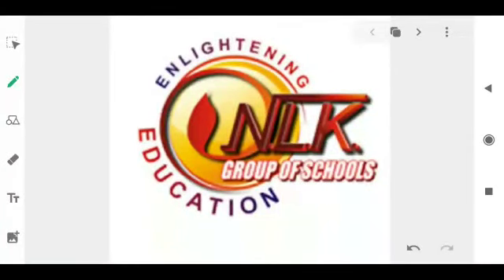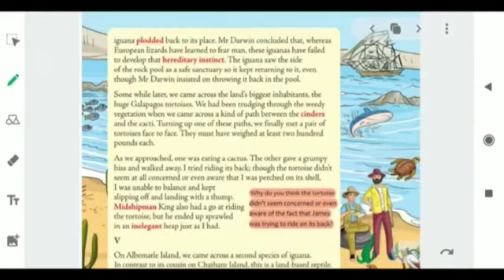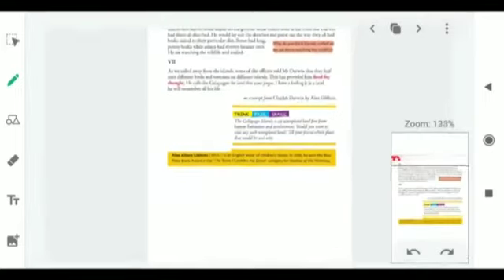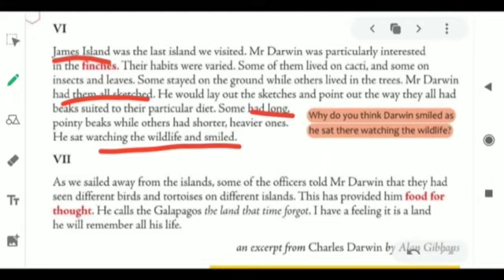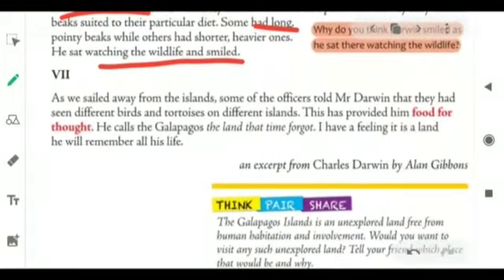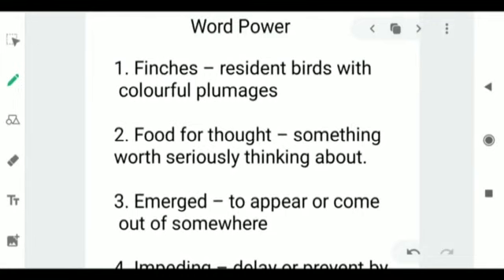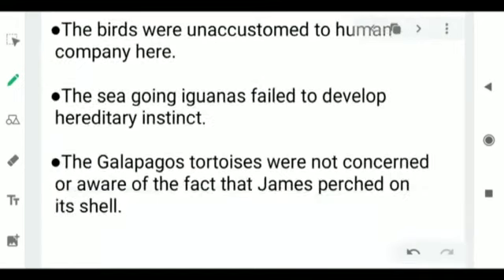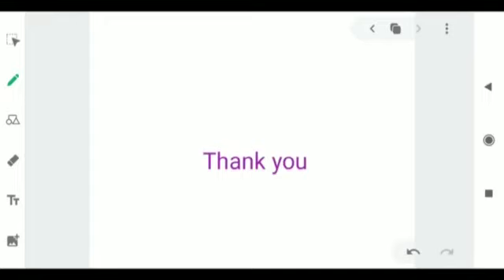Darwin Diaries part 3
Grade- 7th
Subject-English
Topic - Darwin Diaries part-3
Date- 26/05/20
Teacher- Ms. Aashna Sachdeva